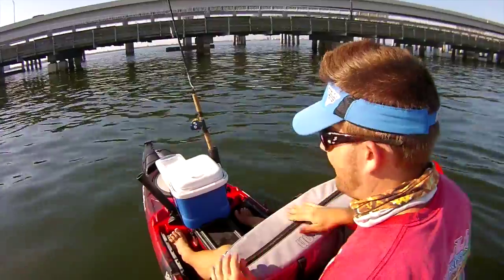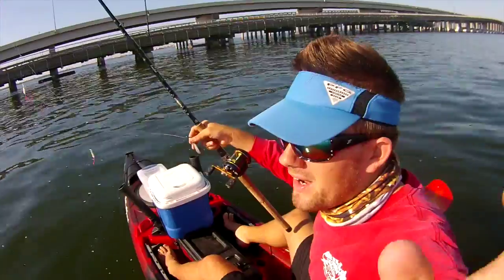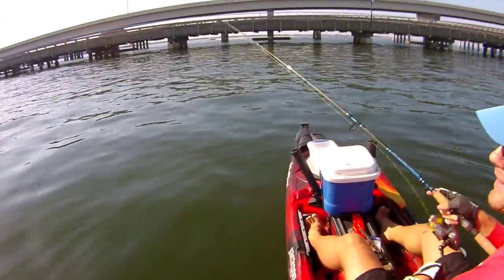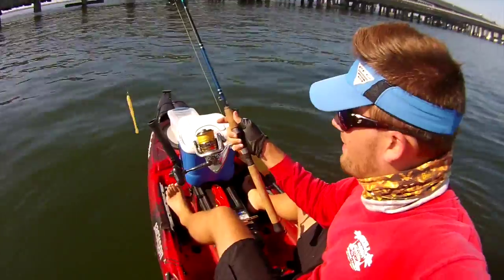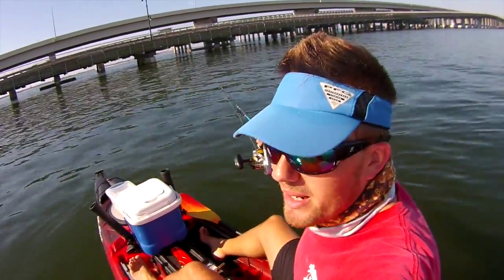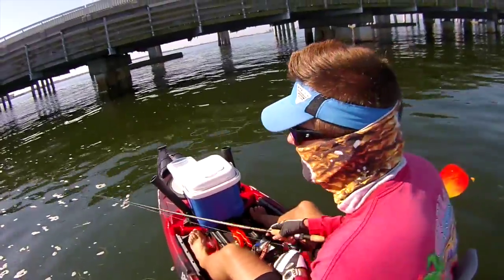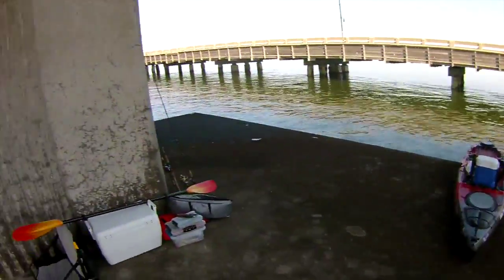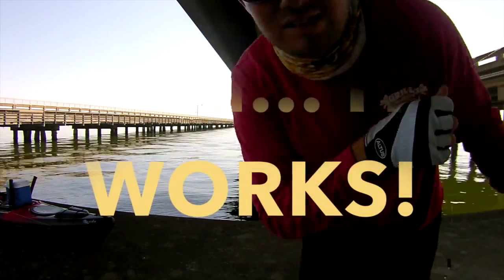BGKFA Episode 1: [Test Video] Fishing for Cobia at Gandy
***This is my test video for learning the process of everything. It doesn't show anything real good, sorry... The camera died!***

This is Episode 1 of my new series of fishing videos. I went out to fish the Gandy Bridge in my home waters of the Tampa Bay and to test my "filming abilities."